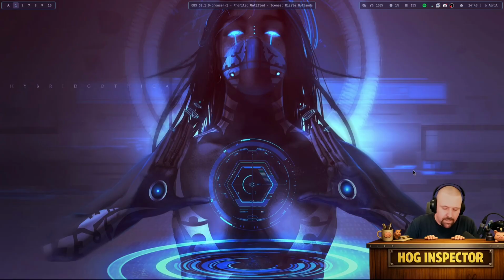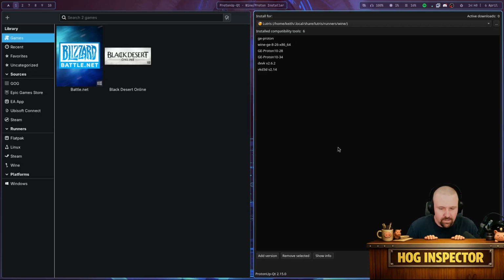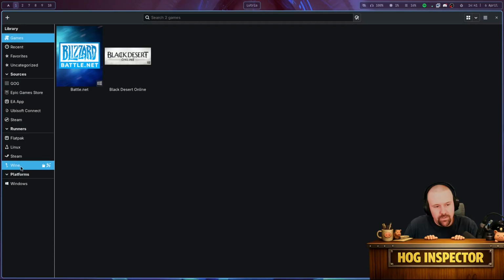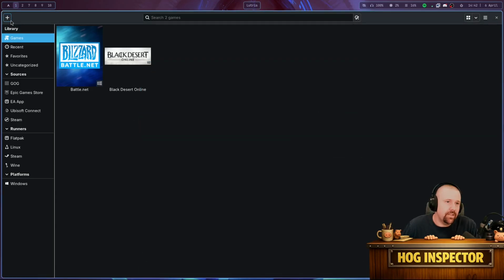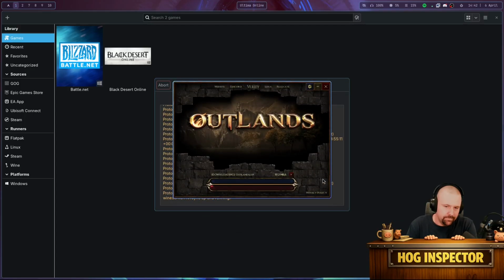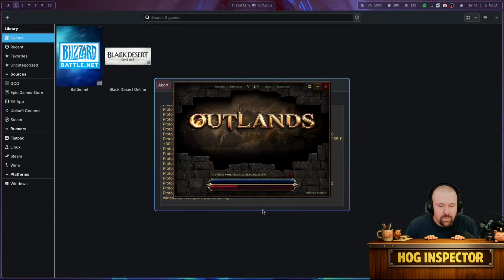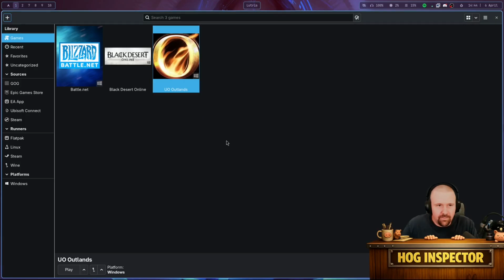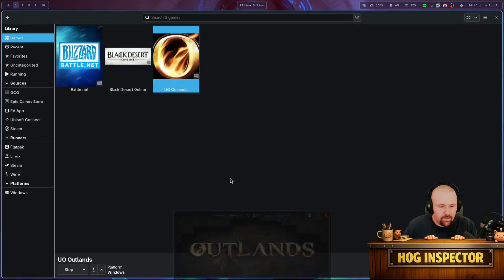Installing UO Outlands on Linux - EZ - UPDATED FOR 2026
The easiest way I've found to install UO Outlands on Linux.